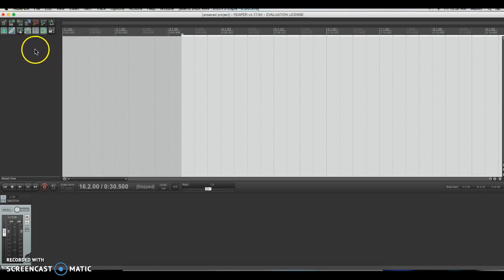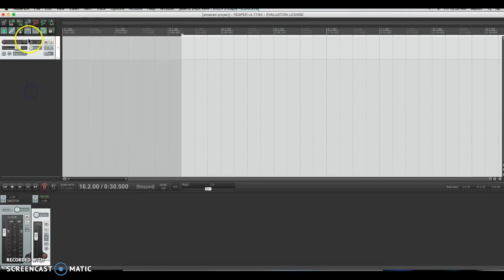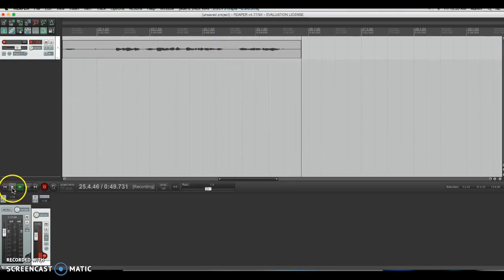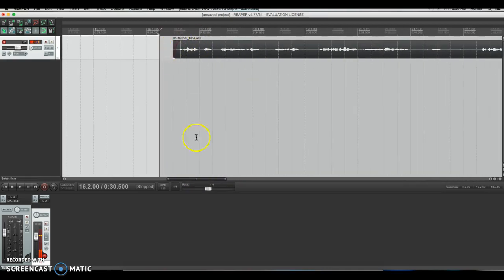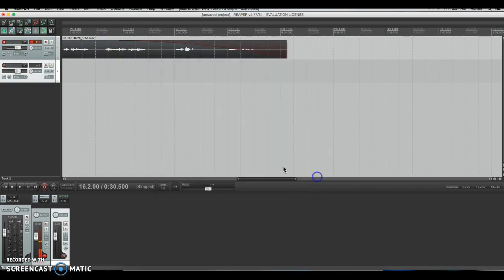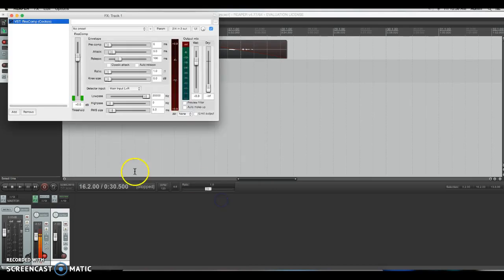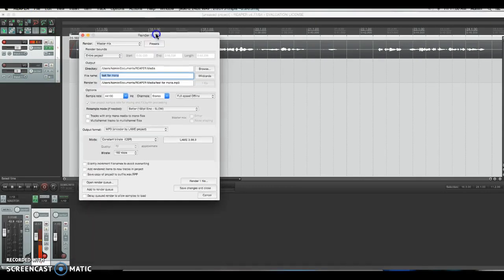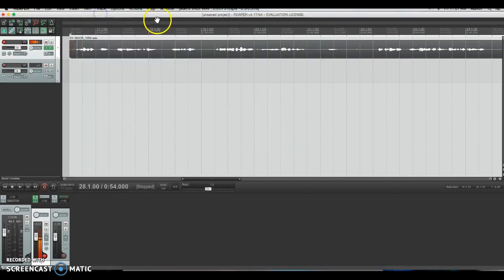Using Reaper to Record a Podcast